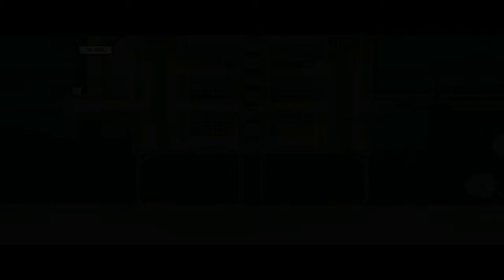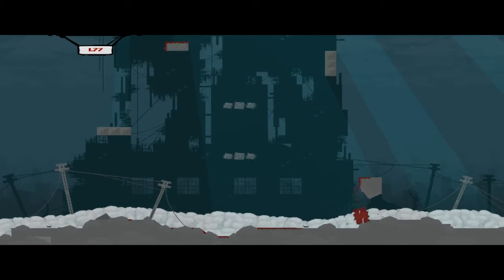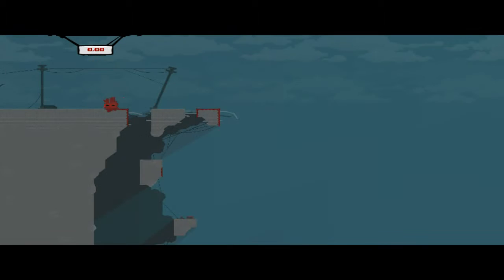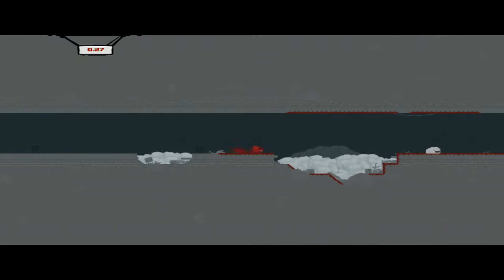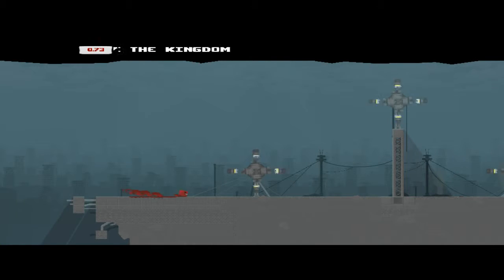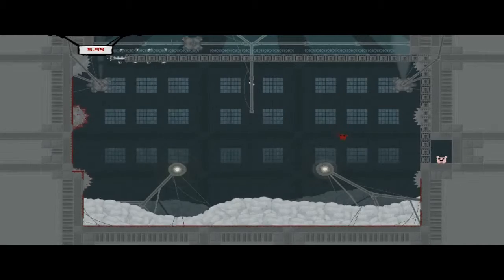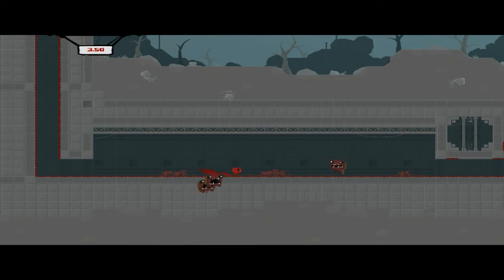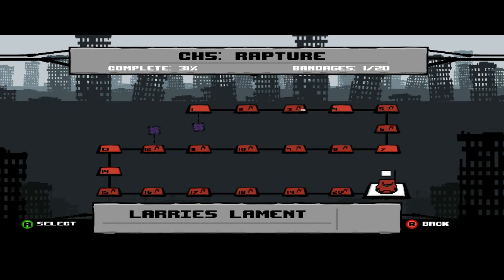Super Meat Boy (Light world) - 5 / 7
Redoing my SMB playthrough because this one should be full screen and no watermark unlike my last one. Volume seems a bit low, but that's fine =)